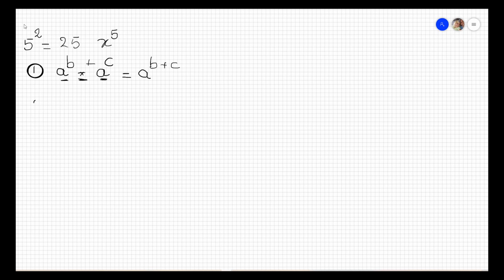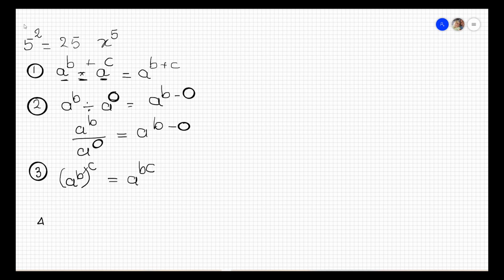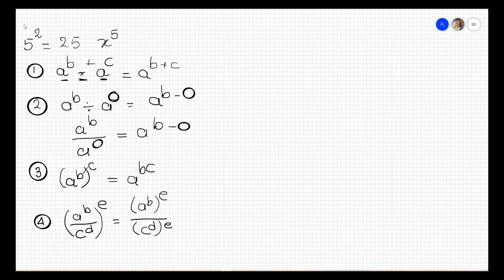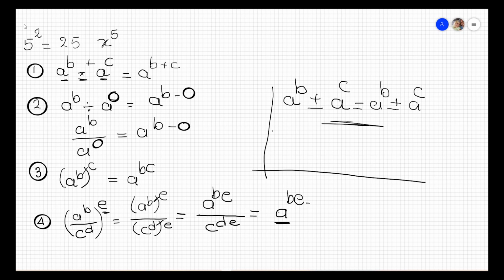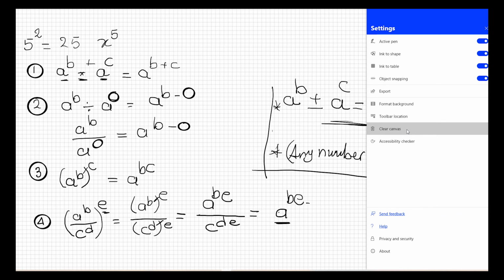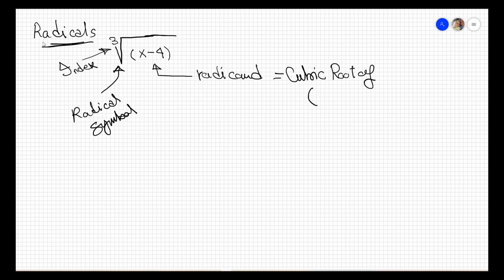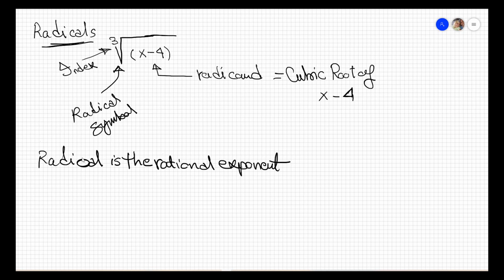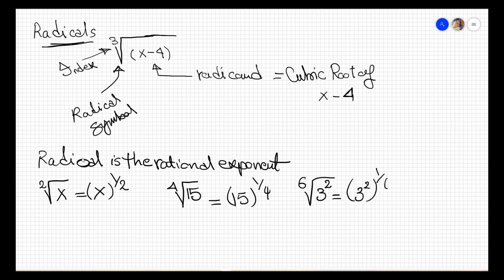Radicals and Exponents Episode 1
Radicals and exponents (also known as roots and powers) are two common — and oftentimes frustrating — elements of basic algebra. And of course they follow you wherever you go in math, just like a cloud of mosquitoes follows a novice camper.
The best thing you can do to prepare for calculus is to be ultra-solid on what can and can’t be done when simplifying with exponents and radicals.
You’ll want to have this knowledge so that when more challenging math problems come along, the correct answers come along also.
In this series of videos you will find some important facts about what radicals and exponents are and how they relate to each other.